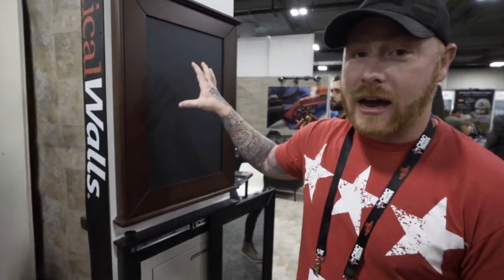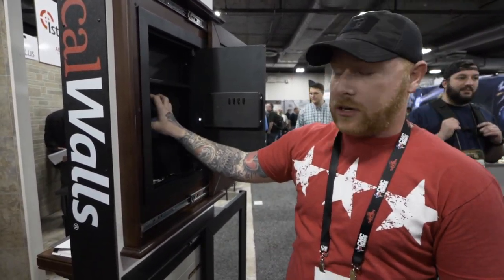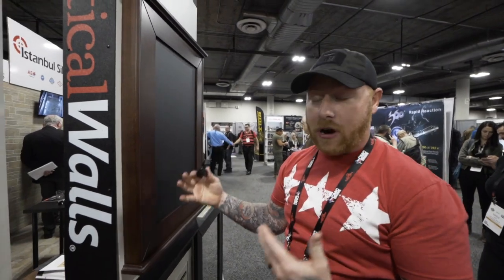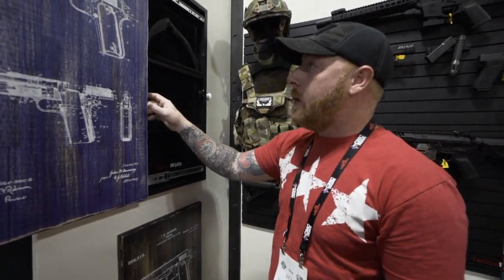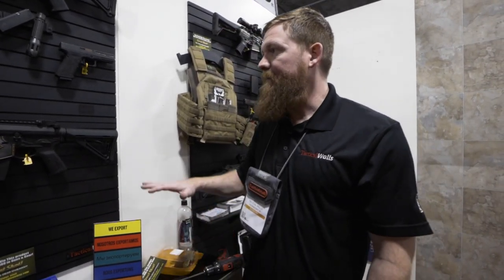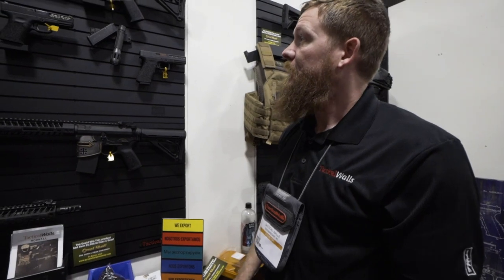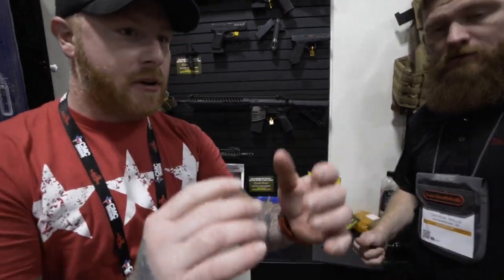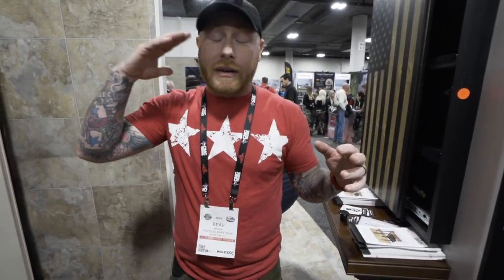Tactical Walls - Hidden in plain sight gun safes.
If you're looking for a way to keep your firearms aways from the kids, but also readily available checkout Tactical Walls. 👇🏼